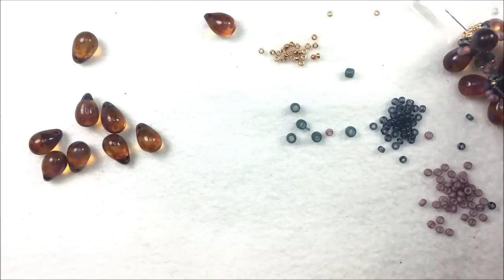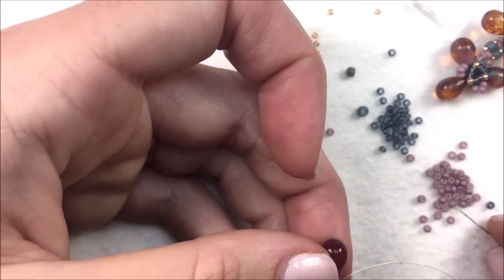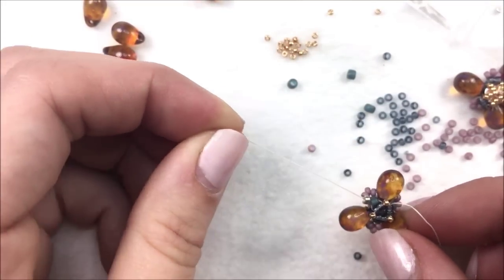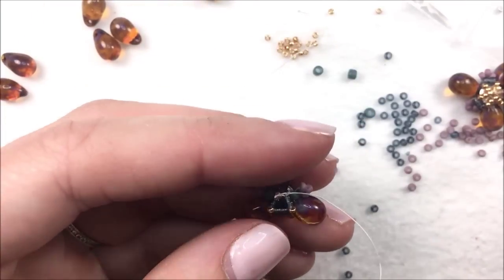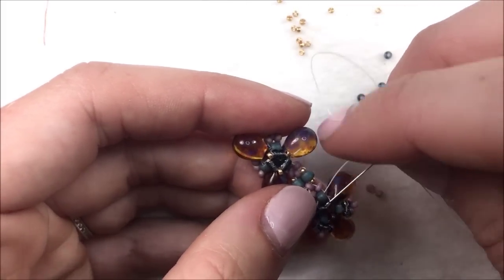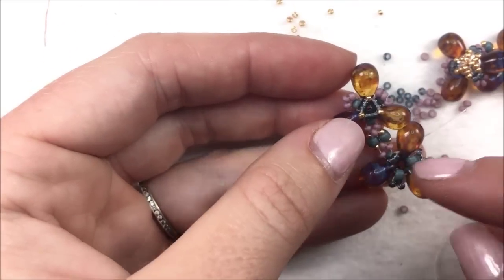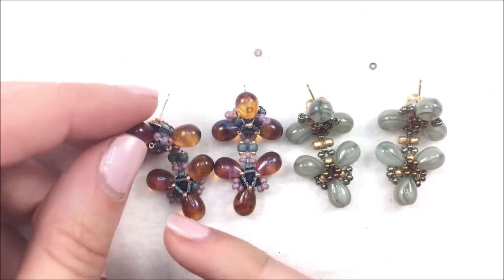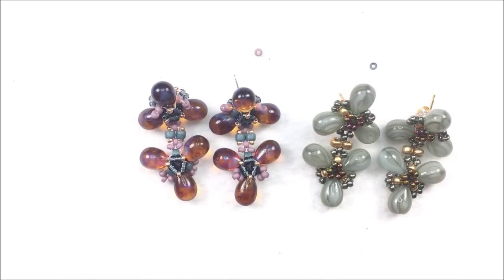Double Dutch Earrings- DIY Jewelry Making Tutorial by PotomacBeads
In this video tutorial from PotomacBeads, Allie teaches you how to make Anna Taylor's "Double Dutch" earring design using Czech glass 6x9mm drop beads and Miyuki seed beads.  Find a complete list of supplies here in the description.

Making your own jewelry is a fun and rewarding experience. With just a few materials, you can create these beautiful Double Dutch earrings by Anna Taylor. This PotomacBeads tutorial will show you how to use a right angle weave technique, as well as netting and other basic beading skills, to make your own one-of-a-kind earrings.

To begin the Double Dutch earring design you will be making the bottom of the two windmills. Put a stop bead on the thread leaving enough of a tail to tie a knot. Thread on 3 drops with a seed bead in between each and tie into a circle. Use the seed beads to decorate the front. You could make these earrings as a single windmill instead of the double dutch.

Connect the beads at the front by sewing the blue beads around in the circle. Thread around again adding a 15/0 in between each set to hide the thread and form a triangle. Flip it over and repeat. Take off the stop bead and tie off the thread.

Follow along with the Double Dutch earrings tutorial for the complete instructions. Use the netting technique to attach the ear post, or add a loop to put an earwire if you'd prefer.

These earrings are not only stylish, but they're also unique. So, if you're looking for a new accessory to add to your wardrobe, then double dutch earrings are a great choice. With this fun design, you can use the colors of your choice to match your style. PotomacBeads has a huge selection of colors to choose from, so you can find the perfect match for you.

The Designer’s suggested colors and materials:
● Czech Drop Beads 9x6mm - Rosaline Dark Travertine, ~12 Pieces
● Miyuki Seed Beads 15/0 - 24kt Gold Light Plated, ~1 Gram
● Miyuki Seed Beads 11/0 - Matte Opaque Antique Rose, ~1 Gram
● Miyuki Seed Beads 11/0 - Transparent Montana Blue, ~1 Gram
● Toho Seed Beads 8/0 - Semi-Glazed Turquoise, ~1 Gram
● Flat Pad Post, ~1 Pai